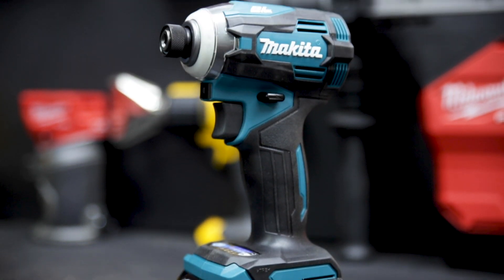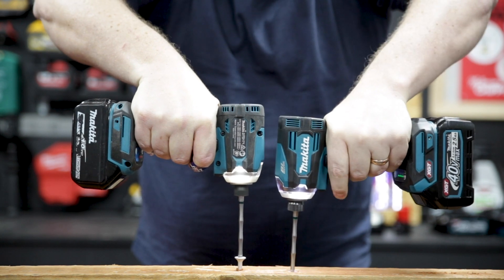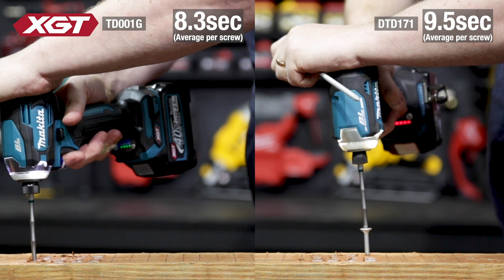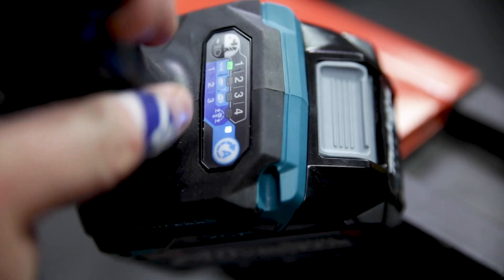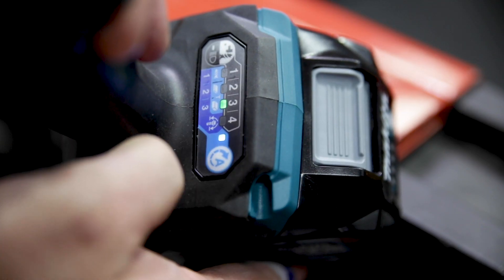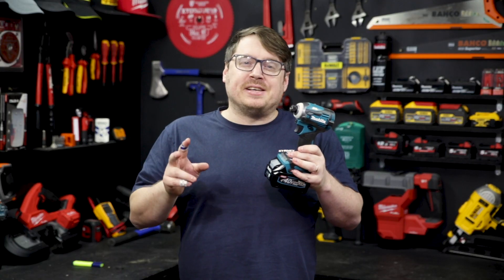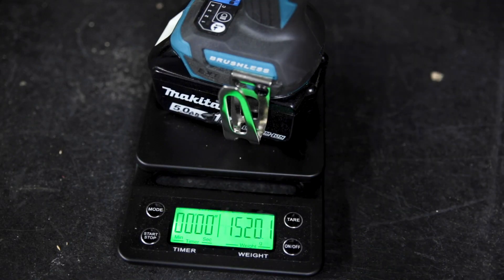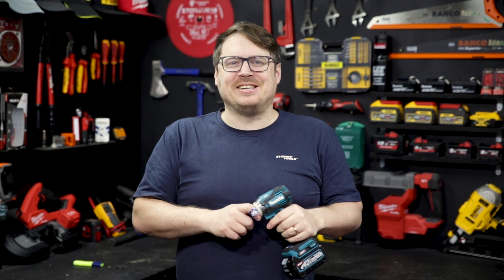NEW Makita XGT 40v MAX Brushless Impact Driver (TD001G)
Heres my first look at the new 40v Impact Driver from Makita. Available in skin only or combo kit. Check the links below for more info.